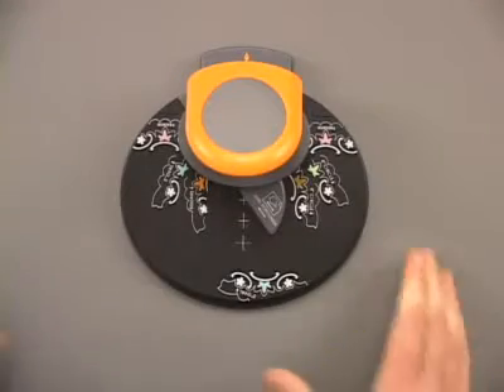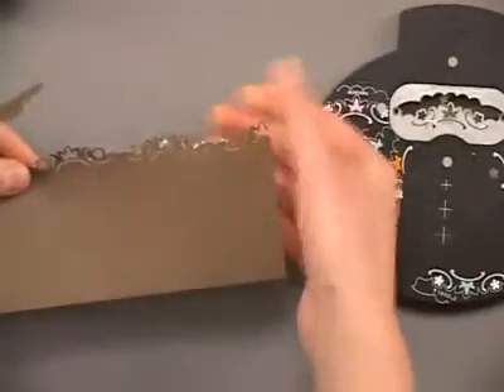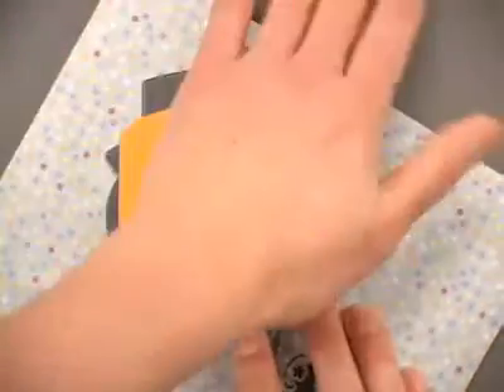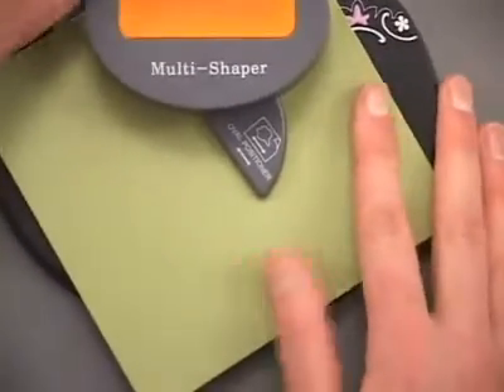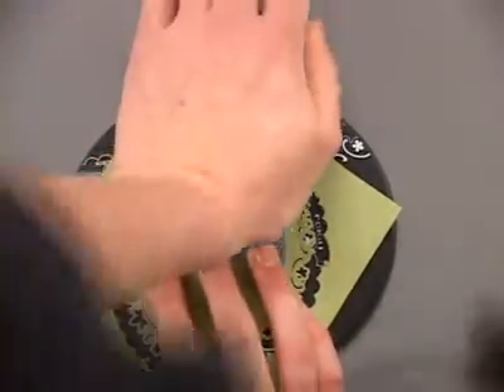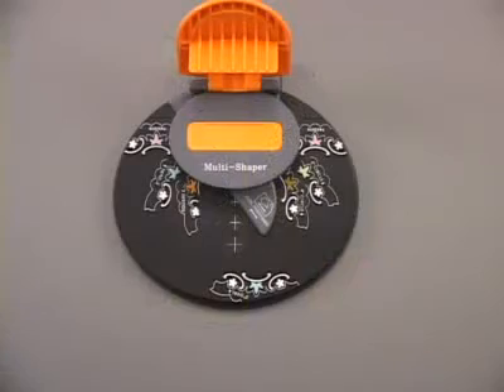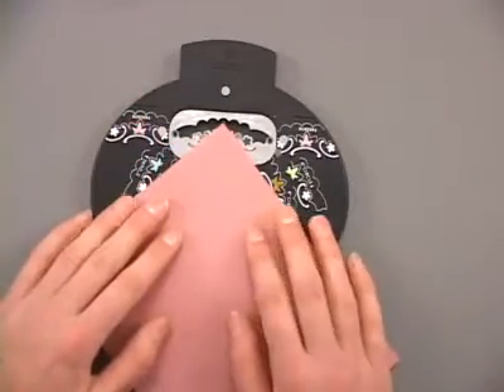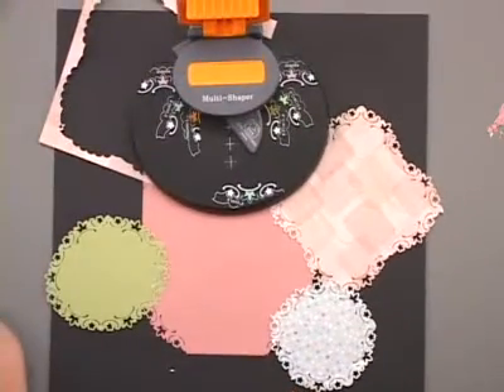Flower Garden Multi Shaper Paper Punch by Alvin & Company